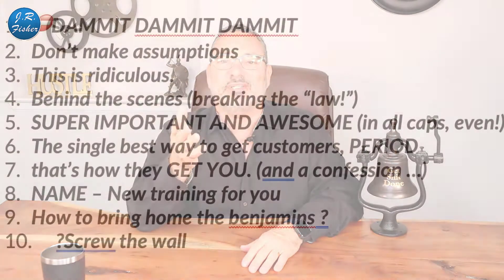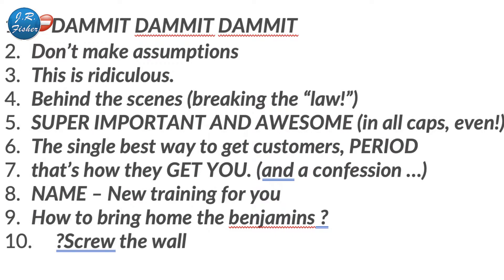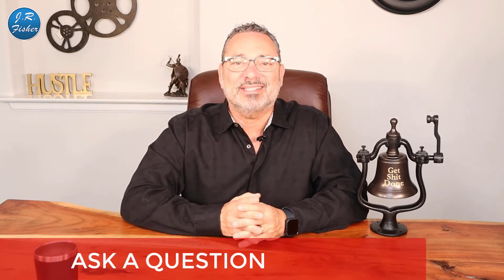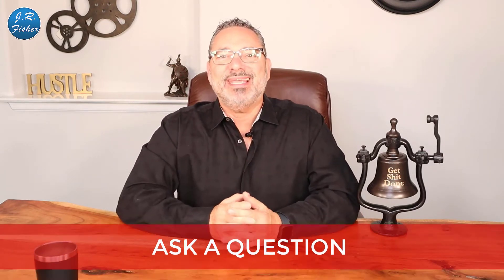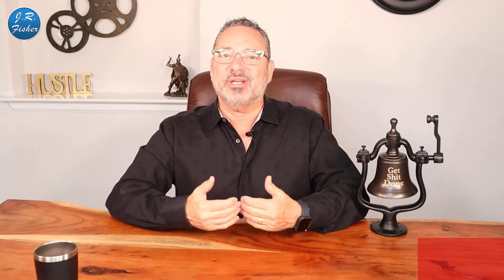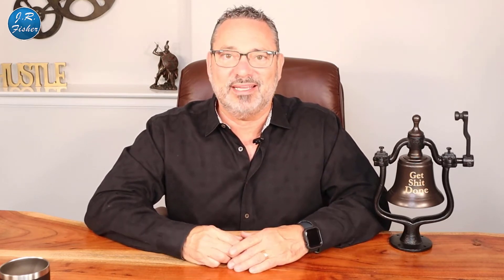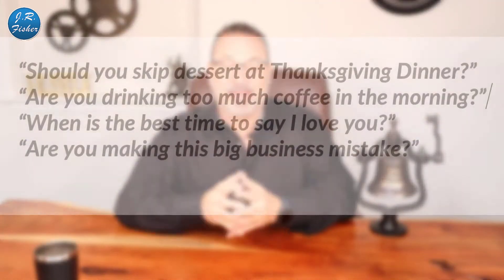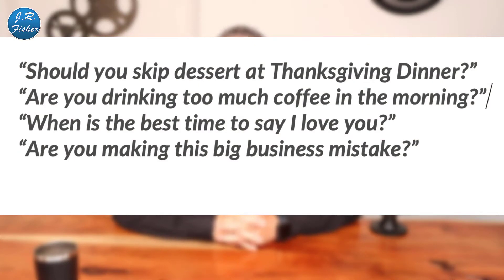📧6 email subject line formulas that get people to click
6 email subject line formulas that get people to click. Emails are great emails and they can make you a lot of money. But if they don't open your email, then they don't read, they can't click, and you can't make any money. In this video, I'm going to show you 6 email subject line formulas that are almost guaranteed to get clicks.

Subject lines are awesome but I want you to think about them differently than you ever have before. The purpose of the subject line is to get somebody to open the email. If you tell somebody what is in the email in the subject line, then they don't need to open your email if they're not interested. So we've got to change that way of thinking right off the bat.

✅00:00  - EMAIL SUCCESS
✅01:00  - SUBJECT LINE SAMPLES
✅03:43 - ASK A QUESTION
✅04:26 - SAY SOMETHING SHOCKING
✅05:18 - TEACH THEM A "HOW-TO"
✅05:21 - MAKE THEM CURIOUS
✅07:08 - USE NUMBERS
✅07:55 - USE FOMO (FEAR OF MISSING OUT)

Don't be afraid to combine some of the things I've taught you in this video. If you combine those things, you will get even better results but the important thing is you've got to test these things. You've got to figure out which one's going to work better for you and your audience.

Think about your audience, apply the things that work best for them, and you're going to see great results. If you have additional questions or any questions to do with selling online, don't hesitate to leave them in the comments section below and I'd be happy to help you out.